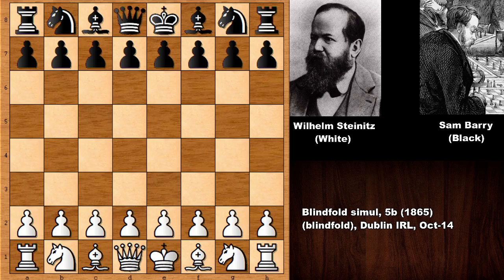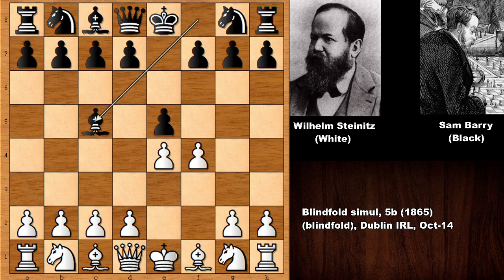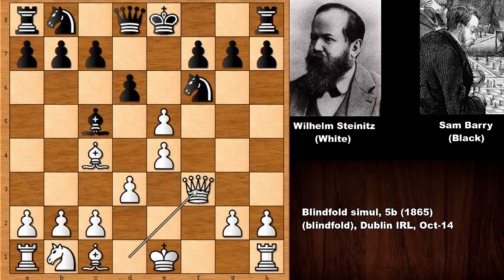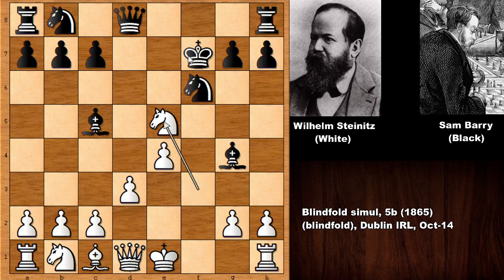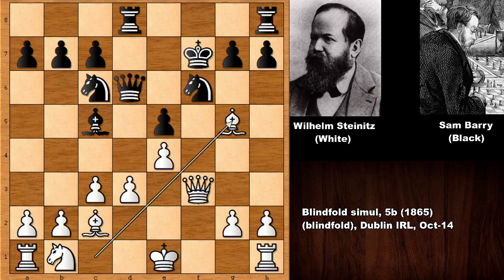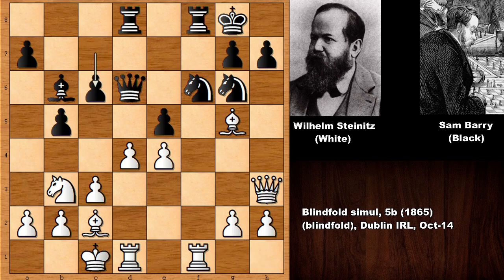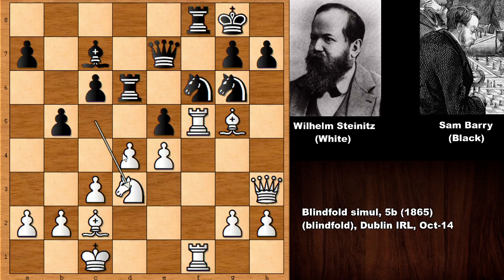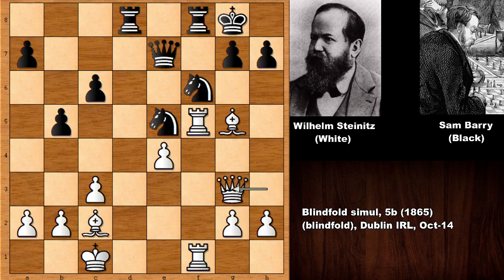Wilhelm Steinitz vs Sam Barry - Dublin (1865)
Sam Barry (Black)

Blindfold simul, 5b (1865) (blindfold), Dublin IRL, Oct-14

King's Gambit Declined. Classical Variation

[Event "Blindfold simul, 5b"]
[Site "Dublin IRL"]
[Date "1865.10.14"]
[EventDate "?"]
[Round "?"]
[Result "1-0"]
[White "Wilhelm Steinitz"]
[Black "Sam Barry"]
[ECO "C30"]
[WhiteElo "?"]
[BlackElo "?"]
[PlyCount "61"]

1. e4 e5 2. f4 Bc5 3. Nf3 d6 4. Bc4 Nf6 5. d3 Bg4 6. fxe5 dxe5
7. Bxf7+ Kf8 8. Bb3 Nc6 9. c3 Qd6 10. Qe2 Rd8 11. Bc2 Bxf3
12. Qxf3 Kf7 13. Bg5 Rhf8 14. Nd2 b5 15. O-O-O Kg8 16. Nb3 Bb6
17. Qh3 Ne7 18. d4 Ng6 19. Rhf1 c6 20. Rf5 Qe7 21. Rdf1 Bc7
22. Nc5 Rd6 23. Nd3 Rdd8 24. dxe5 Bxe5 25. Nxe5 Nxe5 26. Qg3
Ng6 27. e5 Nxe5 28. Rxe5 Qd6 29. Rd1 Qc7 30. Bxf6 Rxf6
31. Re8+ 1-0